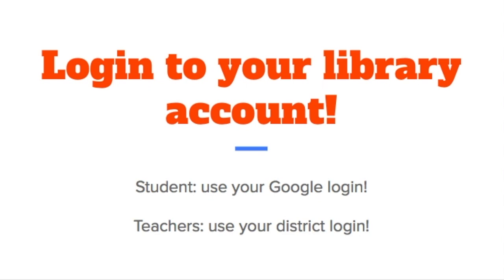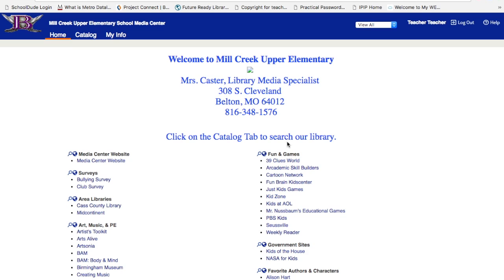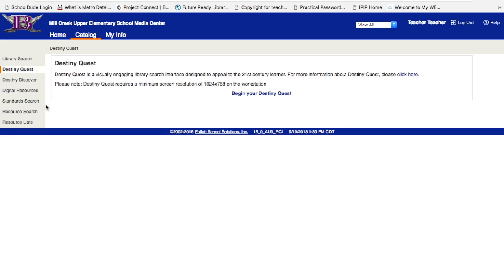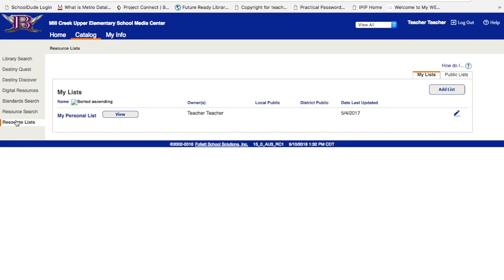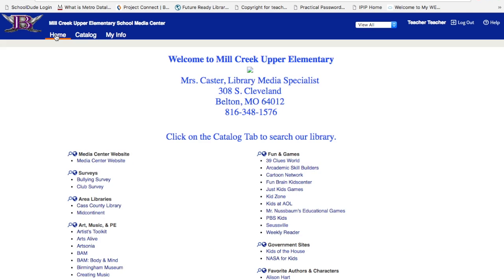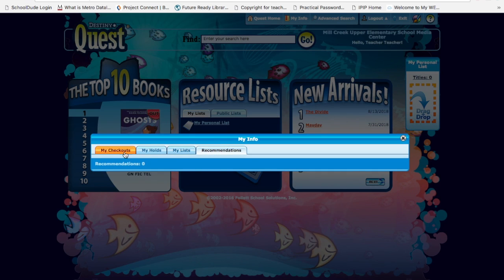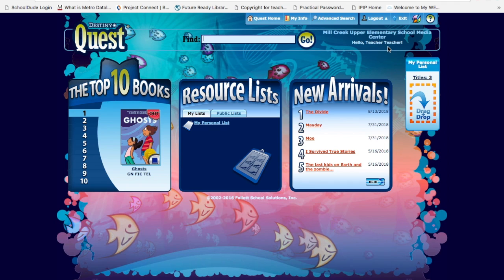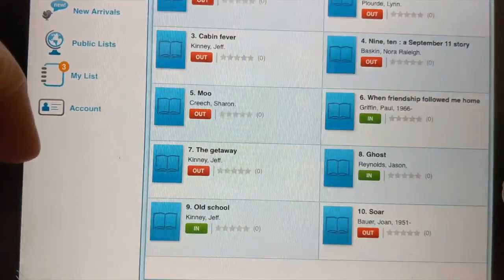Destiny Accounts Intro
This video is about the MC Library